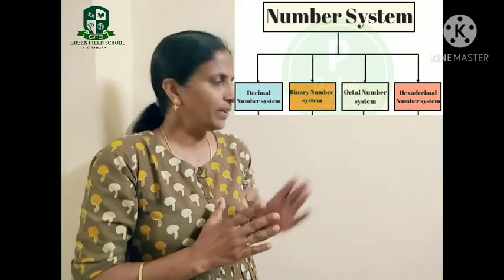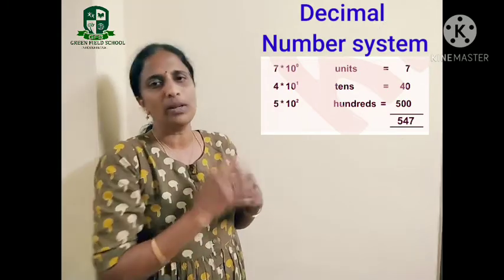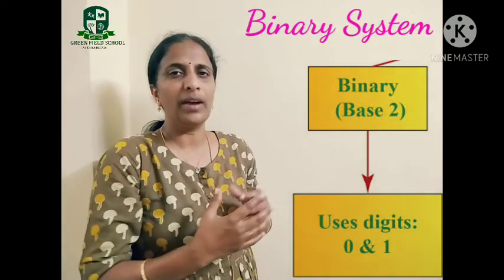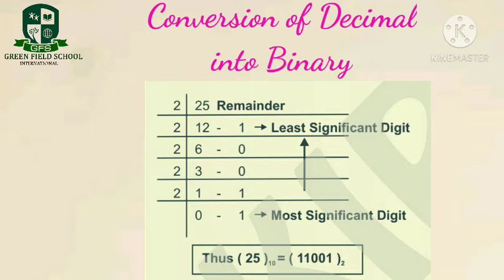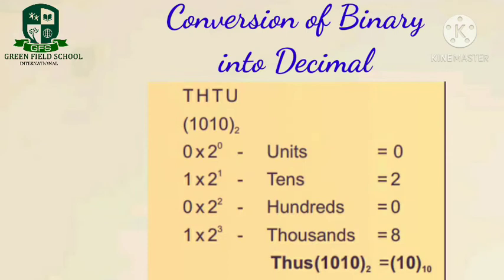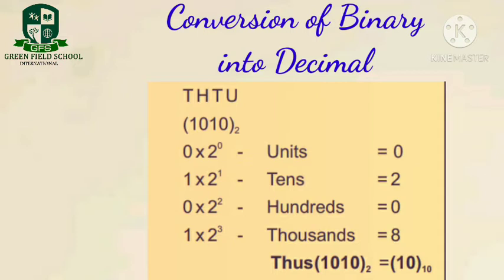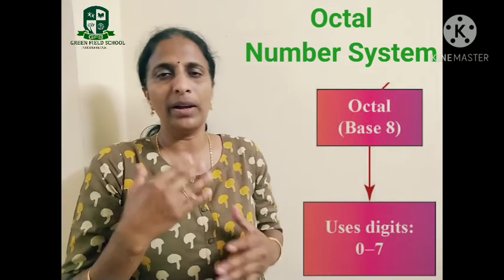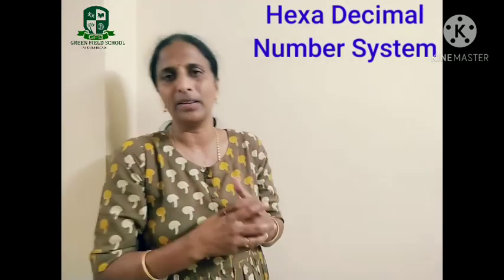Grade 7 ICT Number system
Greenfield School International